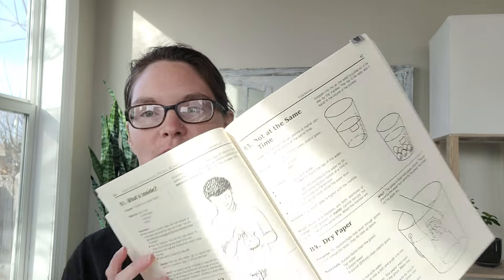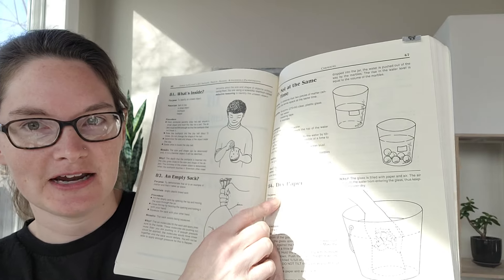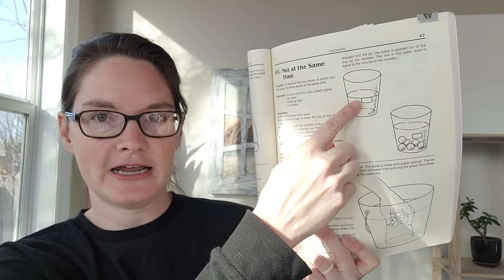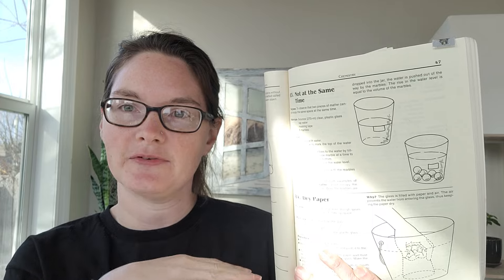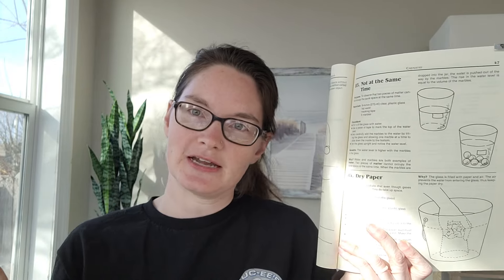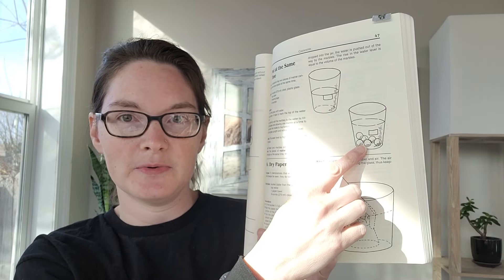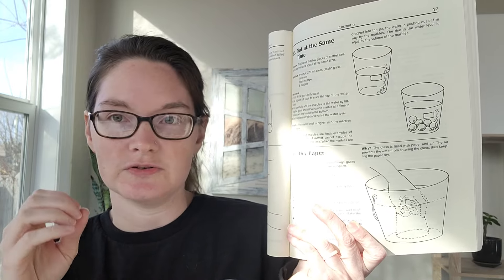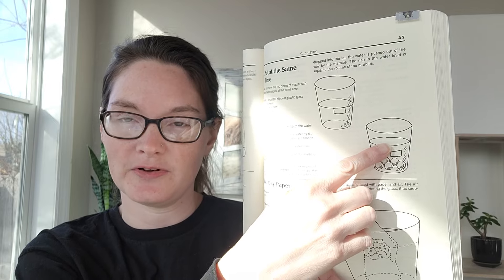CC Cycle 3 Week 14 Science Experiments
Here is a discussion and some ideas for Classical Conversations CC Cycle 3 Week 14 Hands On Science Experiments - "Not at the Same Time" and "Dry Paper"